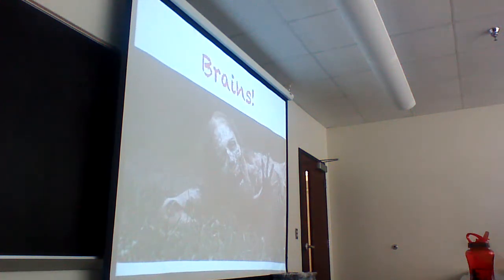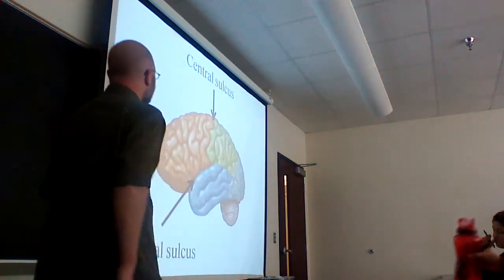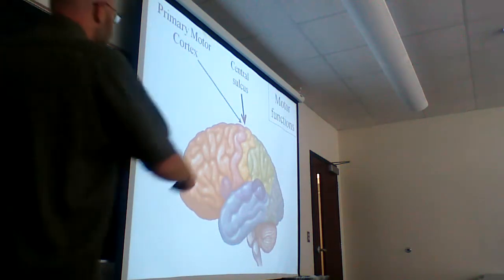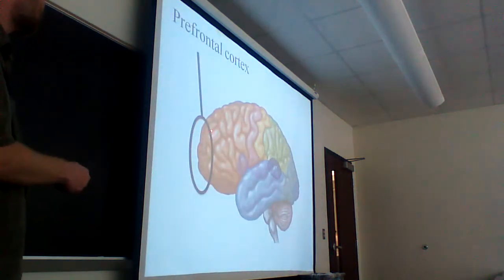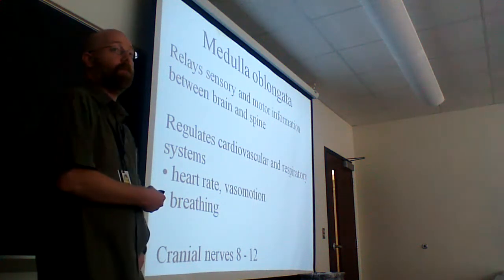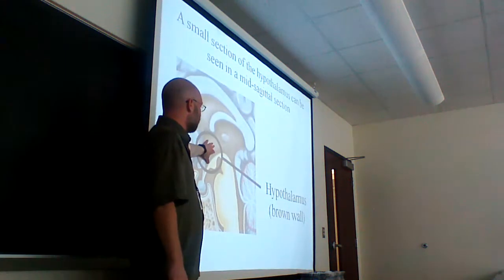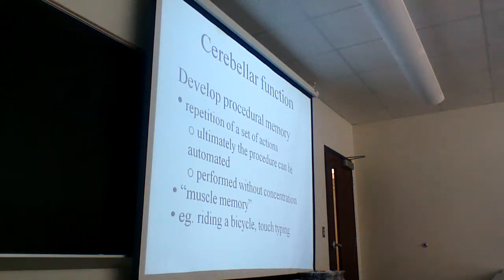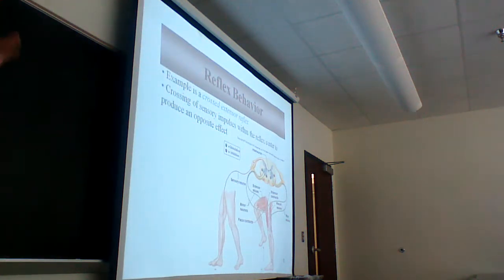Lecture 3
Nervous System
4/24/2014